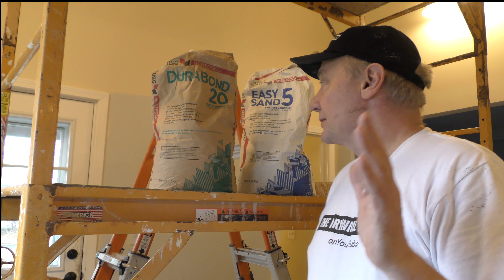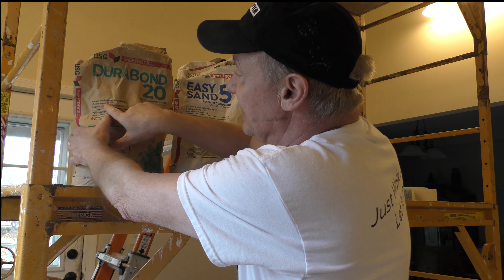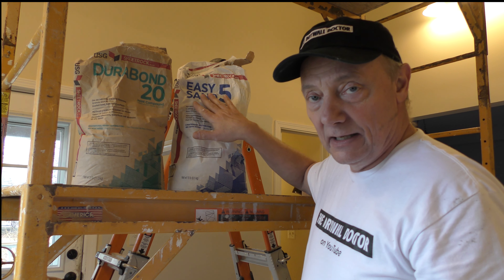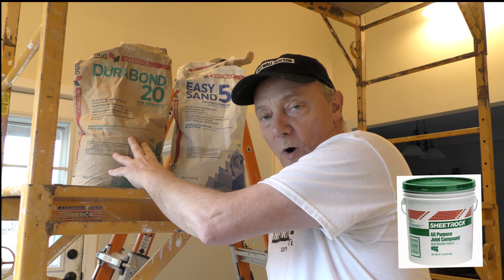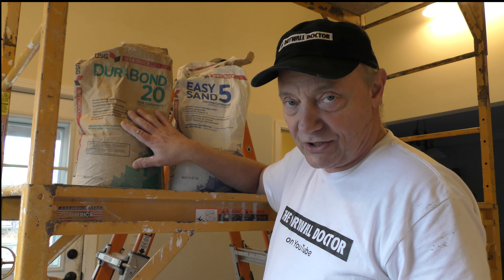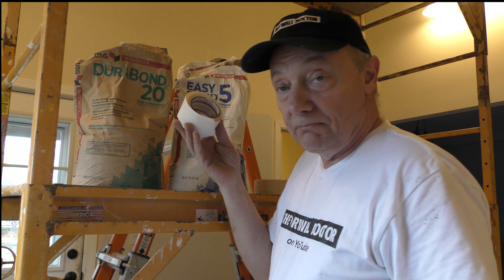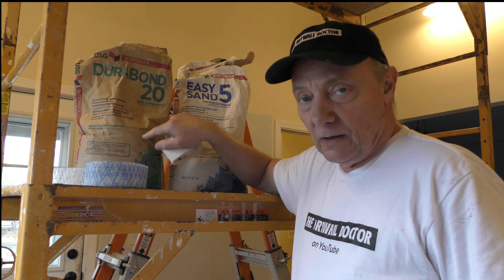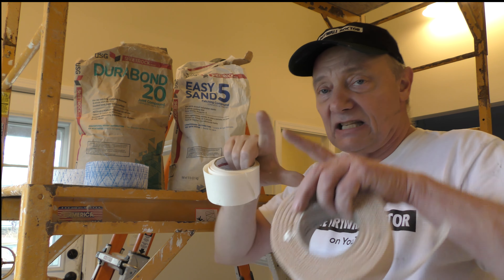Drywall Lightweight Mud or Durabond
Sheetrock Lightweight mud or Durabond witch do you prefer